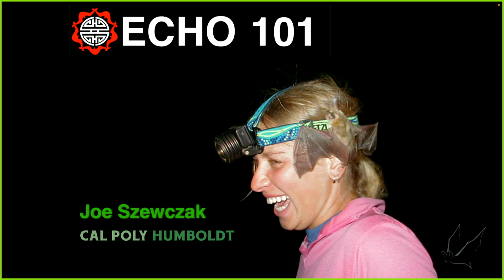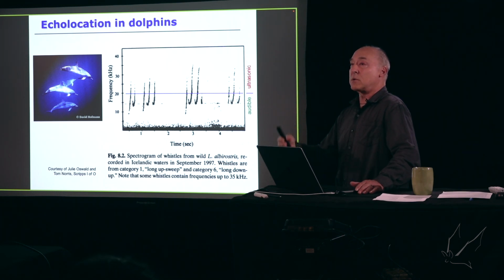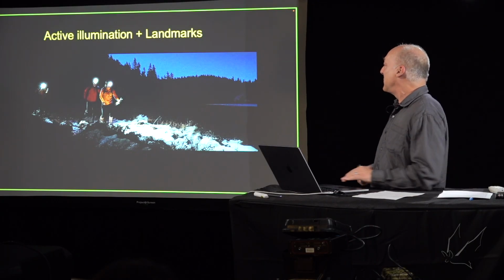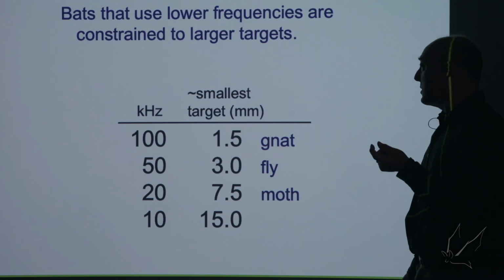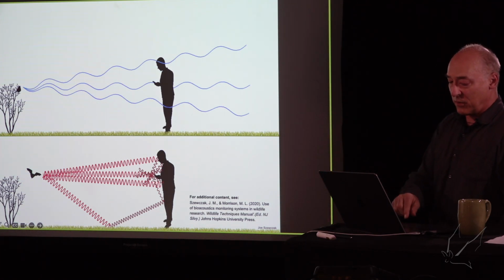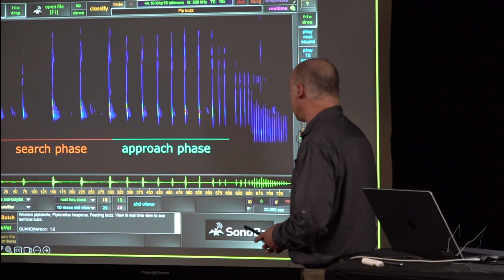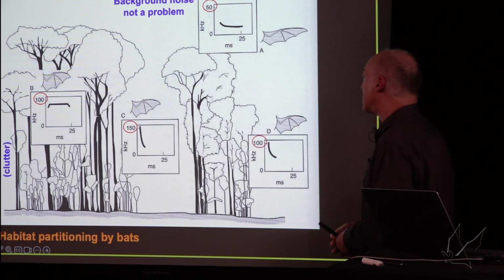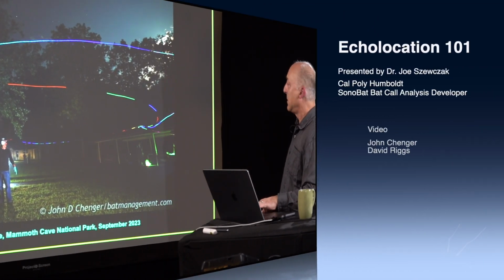Echo101 20240926 HD 1080p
How do you effectively deploy microphones to best record bat calls if you cannot hear or even see the bat itself? Joe Szewczak of SonoBat breaks down the basics of understanding how sound works, common causes of bad signals, and how & why bats are using the echo returns. You use this knowledge to obtain recordings that can better be used for species ID, rather than recording terabytes of trash.

00:04:32 First Documentation of Echolocation
00:14:08 Understanding Limitations of Echolocation
00:23:54 How Bats Perceive Ultrasound
00:28:30 Sound Waves
00:35:06 Harmonics
00:36:23 How Sound Behaves in the Environment
00:43:33 Doppler Effect & Shift
00:45:54 Realizing Audible Sound vs. Ultrasound
00:47:25 Superposition of Waves - Understanding Echos
00:52:31 How to Minimize Echos
00:55:50 Recommendations for Micrositing Microphones
01:00:15 Thermal Distortion
01:01:28 Assembling Bat Calls into a Sequence
01:13:59 Foundation of Call ID
01:26:09 Methods Used to Build a Call Library